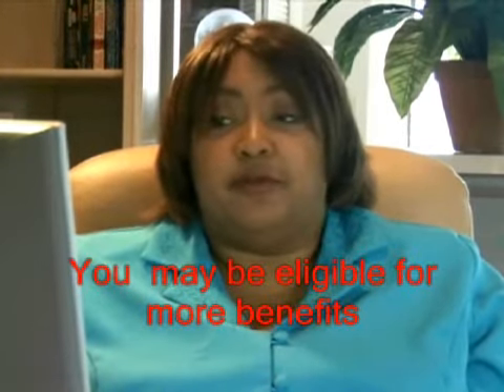How to Apply for Additional Welfare Benefits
How to Apply for Additional Welfare Benefits. Part of the series: How to Apply for Welfare Benefits. Interested in apply to welfare? The application process can be confusing; learn tips for applying to welfare benefits as a household member in this free video clip.